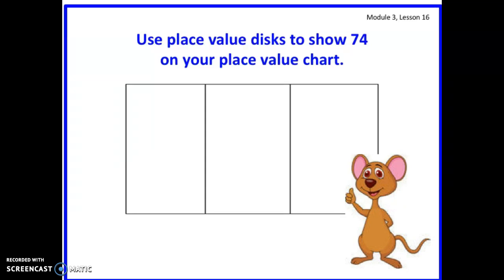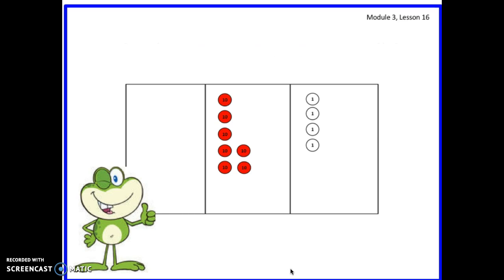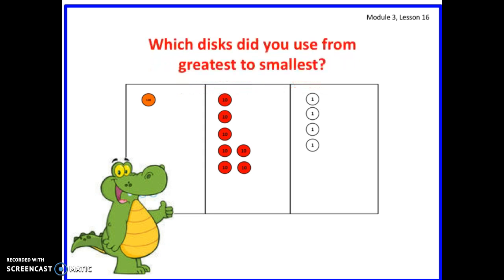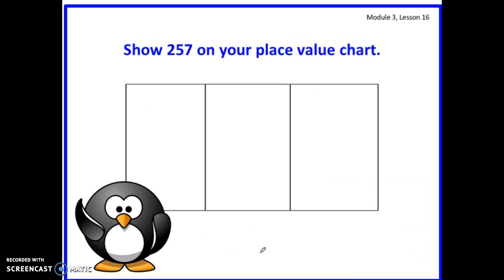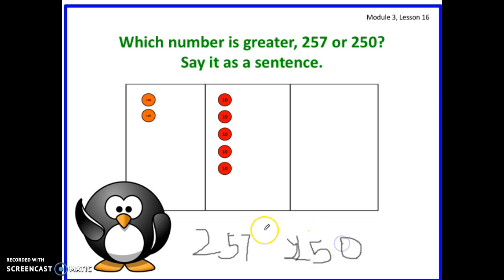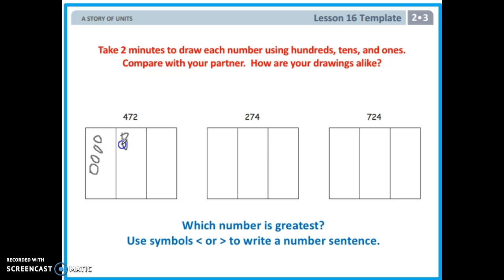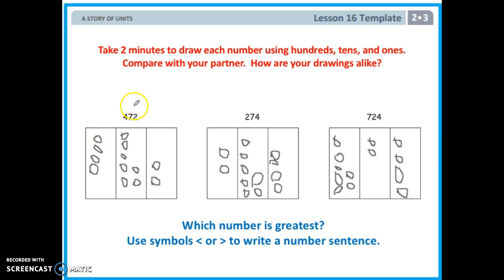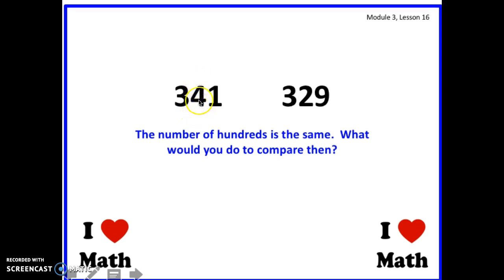Module 3 Lesson 16